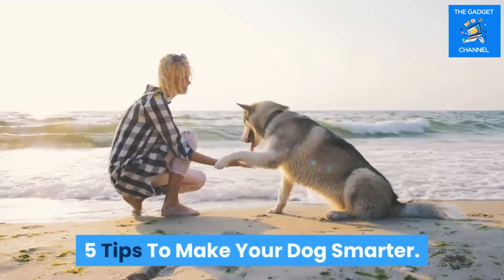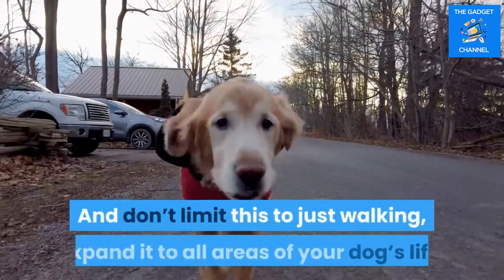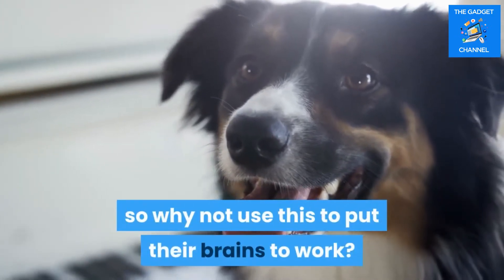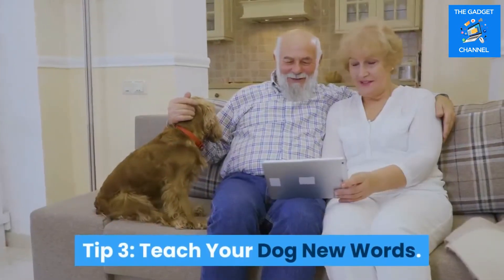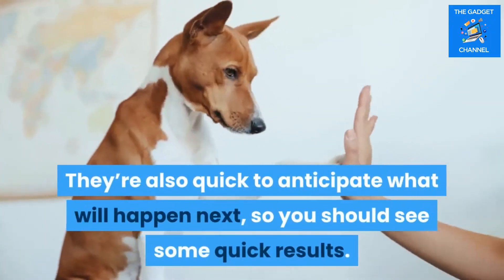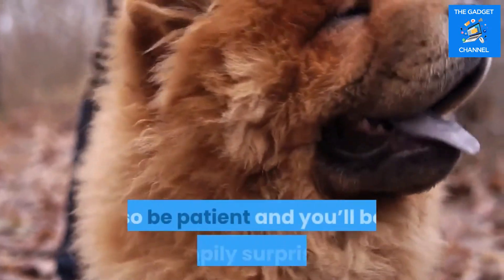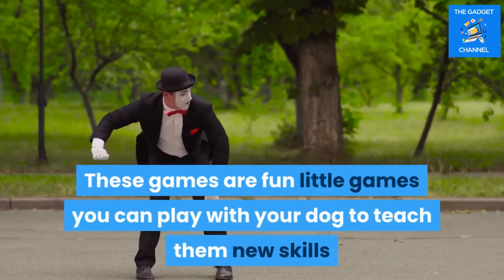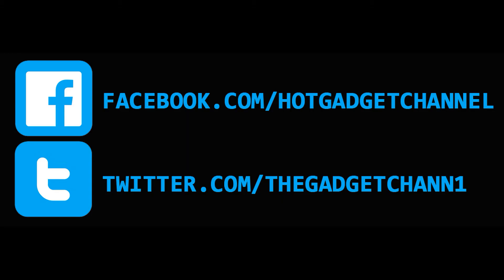5 Awesome tips to make your dog smarter - How to play the airplane game with your dog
Keeping a dog mentally stimulated is important. If we don’t pay enough attention to our dogs’ minds, they often become bored or start misbehaving, and their mental health can quickly deteriorate.

These 5 tips will challenge your dog’s brainpower and turn him into a genius!

➡️ Please check out our Doggie World page on Facebook for more doggie fun and tips: